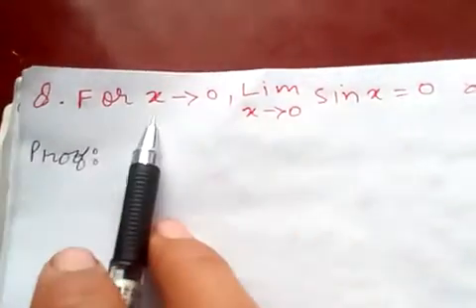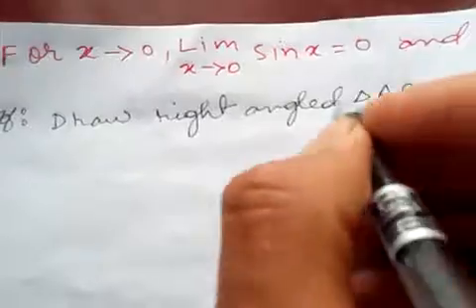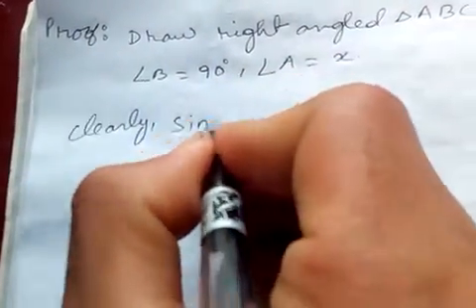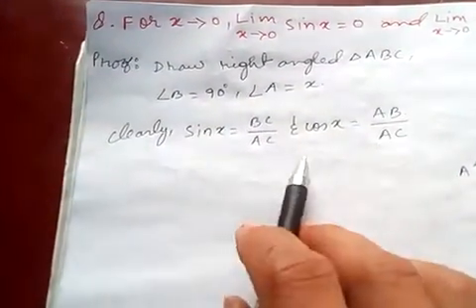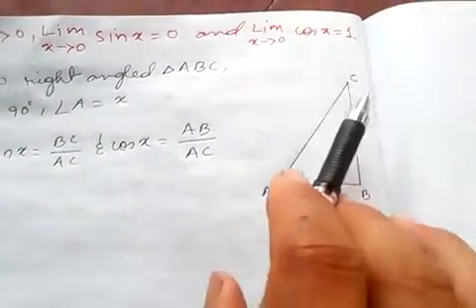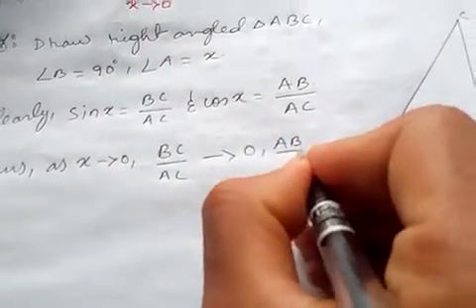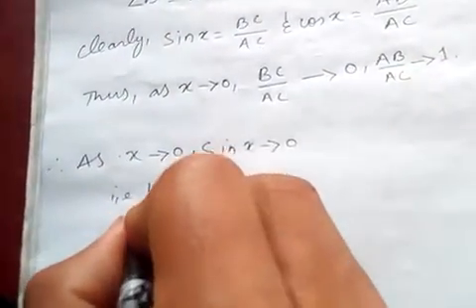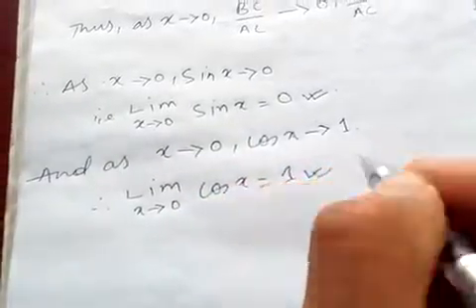Proof of lim(x→0)sinx=0 and lim(x→0)cosx=1....